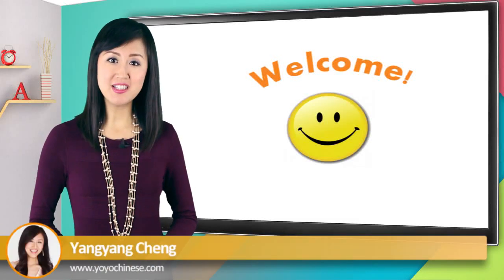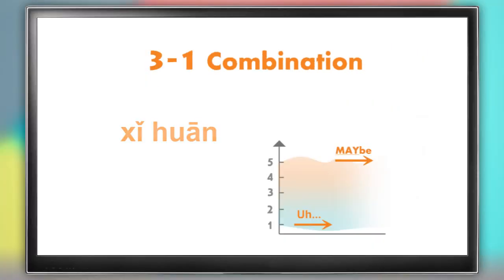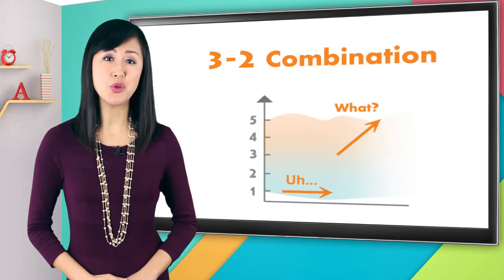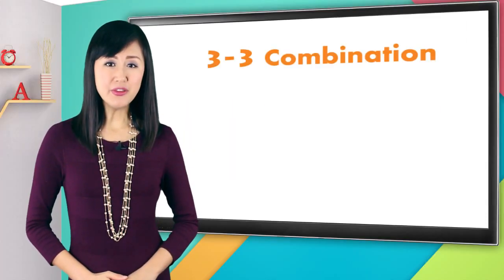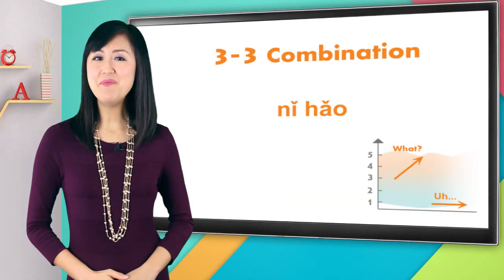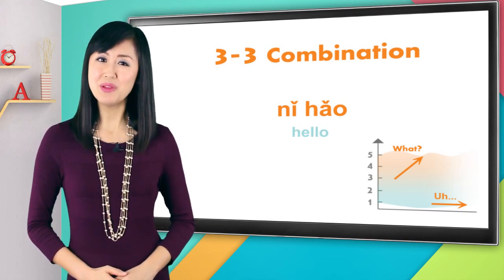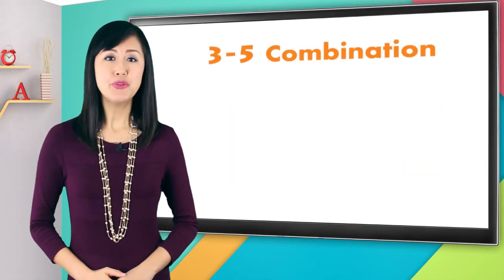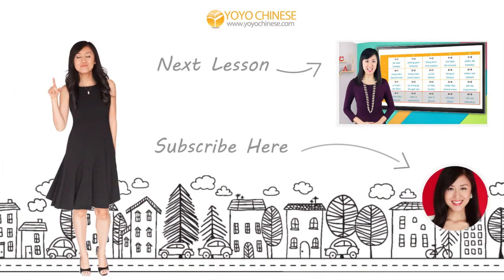Pinyin Lesson Series #8: Tone Pairs - Part 3 (Mandarin Chinese Pronunciation) | Yoyo Chinese